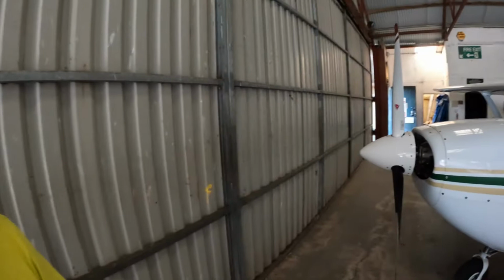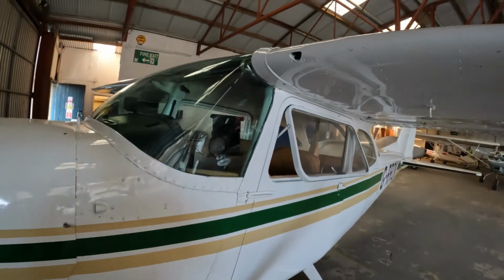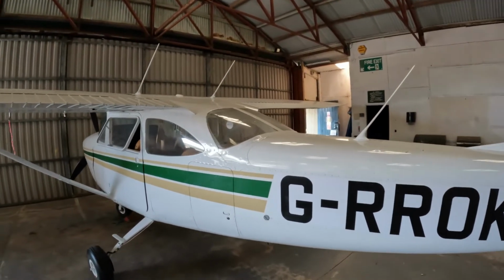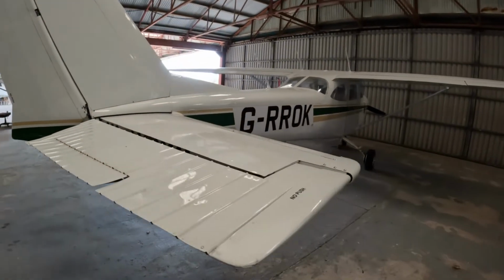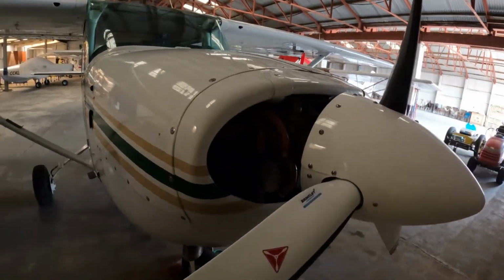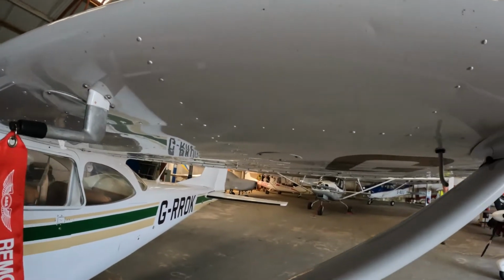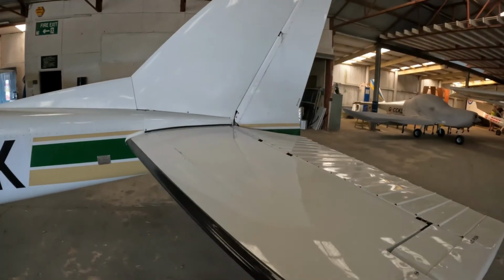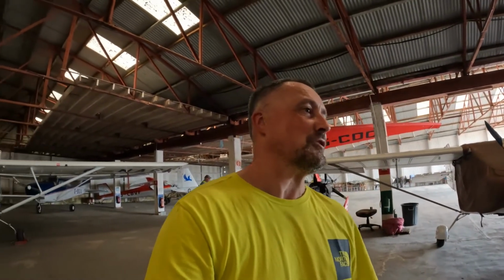Cessna 172 with a 182 motor fitted Bodmin air show 2022,Big power upgrade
welcome to this very tidy little cessna 172, it's had the 182 motor fitted which is definitely a tight squeeze but it's in there and makes a huge difference to how she flys!!
FOG, feet off the ground charity
Cornwall air ambulance  charity